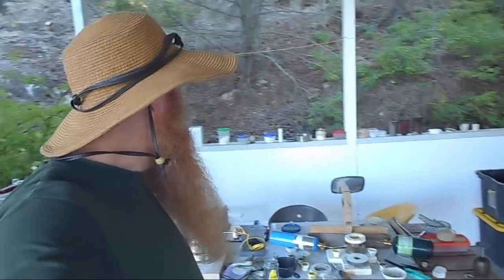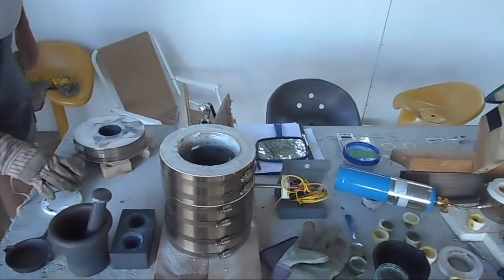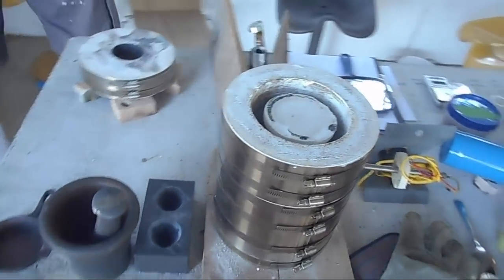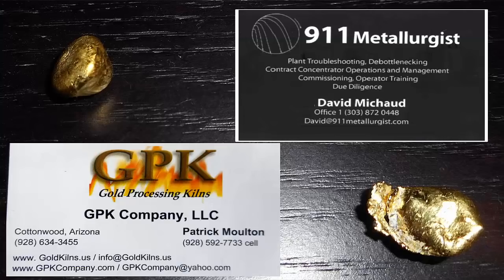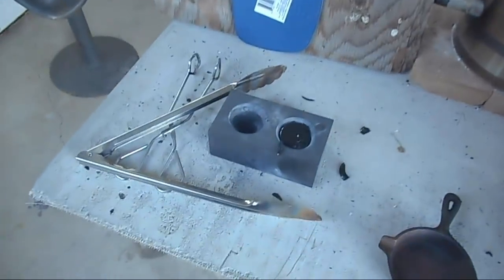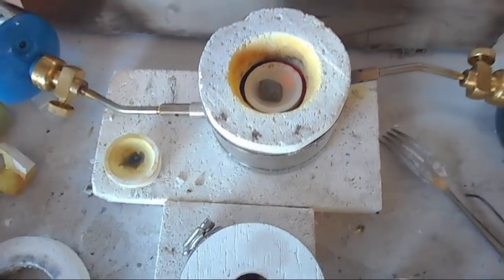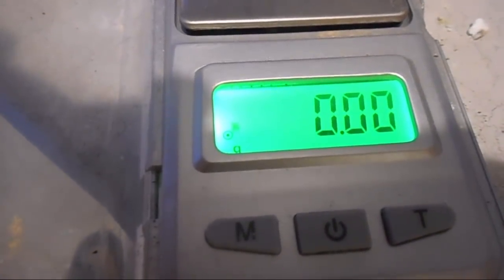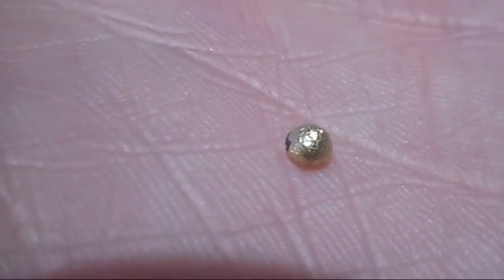Fun Smelt of Blue Chip Soil Sample (Nice gold bead)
After picking .63 grams of larger gold out of our 3 hour run from the Blue chip mine, with the Gold cube and some gold panning.  We took the remaining cons home to smelt.  This is the smelting of those cons.  Very nice gold bead left over from the cupel process when we were all done.